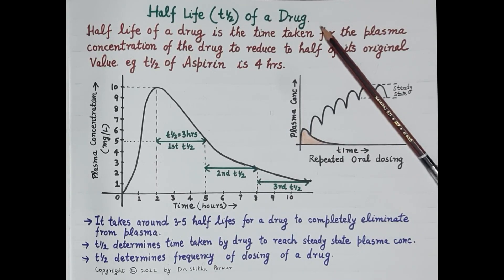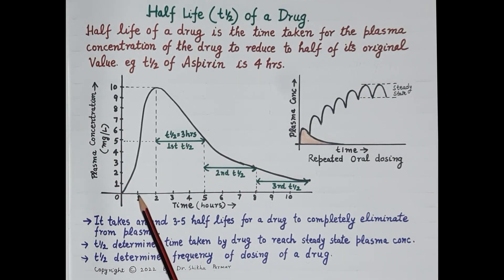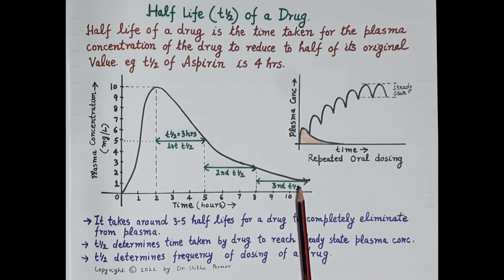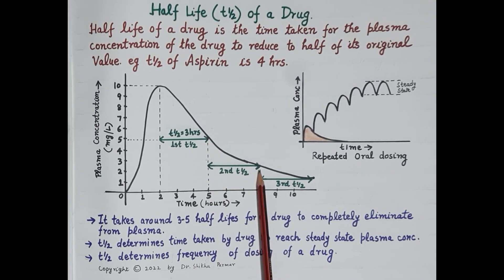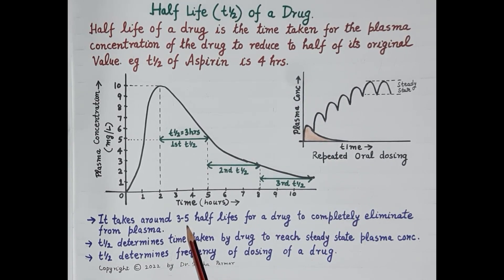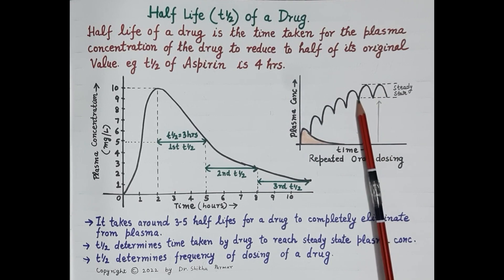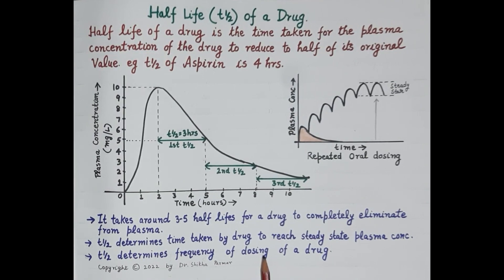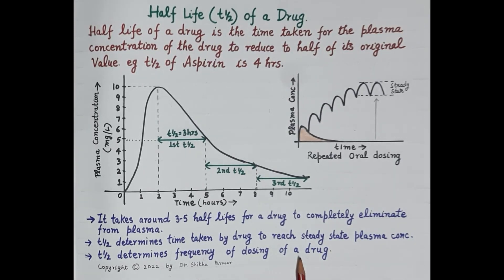Half life of drug (Pharmacokinetics Part 13) | Dr. Shikha Parmar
Half life of drug (Pharmacokinetics Part 13) by Dr. Shikha Parmar

Understanding half life is important to inform how and when we administer any medication. These are not casual viewing, but are for serious students who want to understand the essential underpinning concepts of the care we give our patients.

Notes
Half life       t 1/2

Pharmacokinetics and Pharmacodynamics

Bioavailability – the proportion of an administered drug that reaches the systemic circulation in unchanged form

Half life is the time from peak plasma concentration until half is eliminated

Clearance

T ½  First order kinetics
First order elimination kinetics : "Elimination of a constant fraction per time unit of the drug quantity present. The elimination is proportional to the drug concentration."

Zero-order elimination kinetics : The plasma concentration – time profile during the elimination phase is linear (Fig. 1). For example 20 mg are eliminated every hour, independently of the drug concentration in the body. Order 0 elimination is rather less common, mostly occurring when the elimination system is saturated. Eg.
Alcohol
Phenytoin
Warfarin (Coumadin)
Heparin
Paracetamol (acetaminophen)
Over dose of aspirin (normally t ½ = 3-4 hours)

Steady state reached after 5 – 6 half lives (3.3 half lives for 90% concentrations), therefore possible loading dose.

Drug eliminated after 5 half lives (95% eliminated after 4.5 half lives)

Half life t ½ of common drugs

Noradrenaline 2 minutes
Salbutamol   1.6 hours
Morphine   2 – 3 hours
Methadone   24 hours
Gentamycin   2 – 3 hours
Penicillin   6 – 8 hours
Diazepam   24 hours
Fluoxetine   6 days
Warfarin   4 days